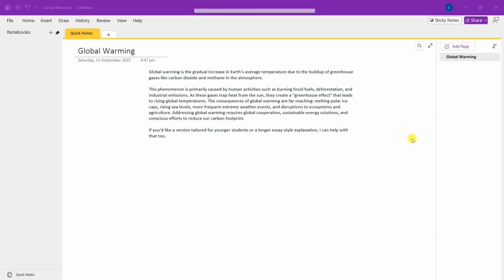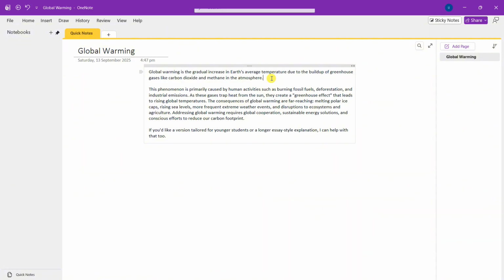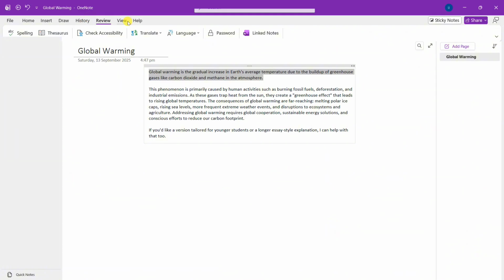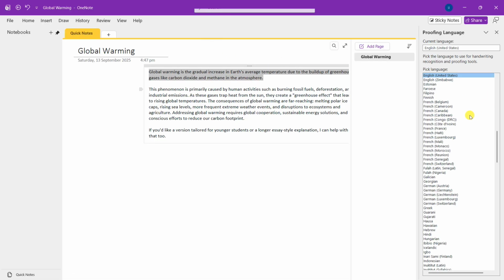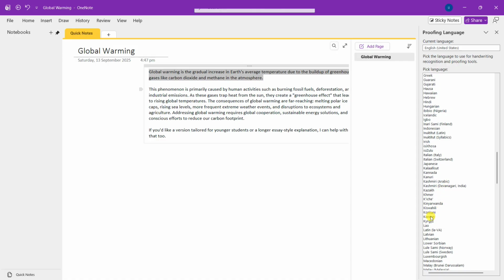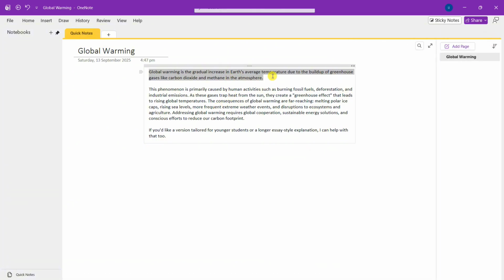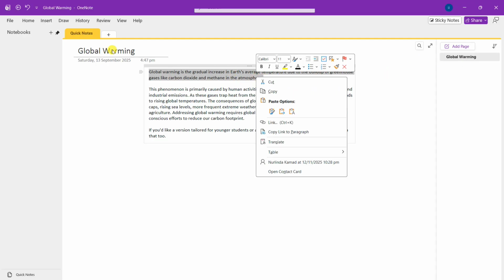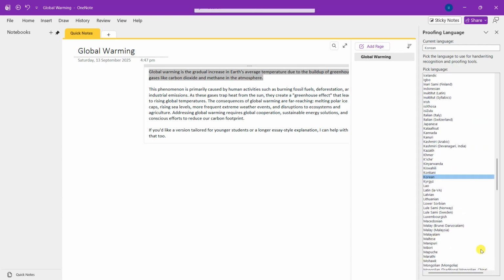How to Set Proofing Language in Onenote 2026 (EASY GUIDE)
How to Set Proofing Language on Onenote 2026 (EASY GUIDE)

Need to change the spell-check or proofing language in OneNote? This video shows you exactly how to set the proofing language step-by-step. You’ll learn where to find the language settings, how to apply a new language to selected text or an entire page, and how to fix issues when OneNote won’t recognize your chosen language. Perfect for students, professionals, or anyone working in multiple languages inside OneNote.